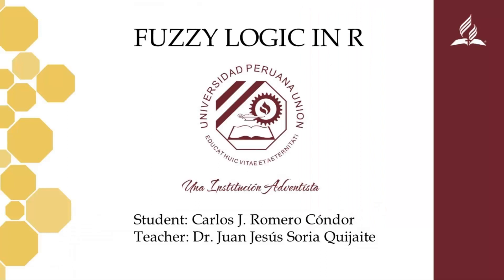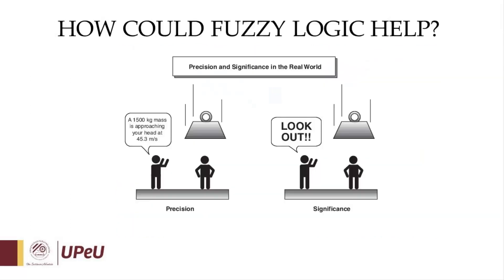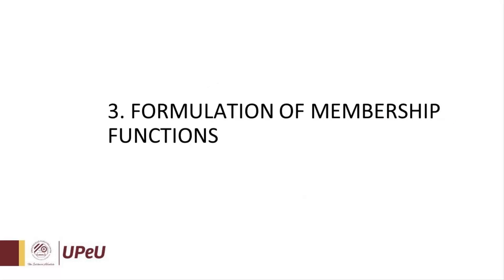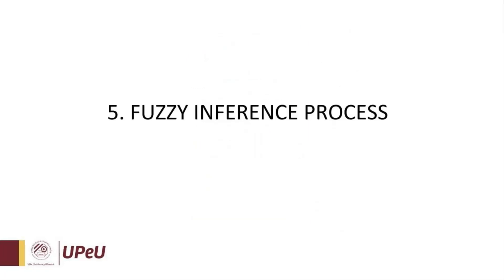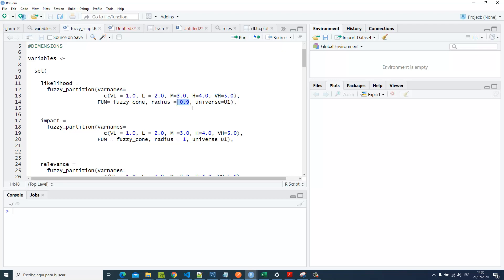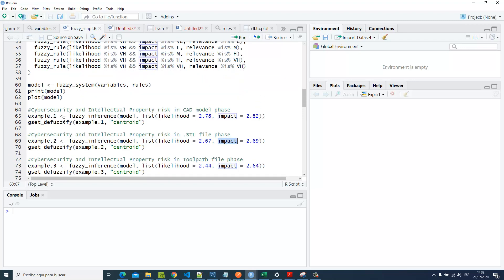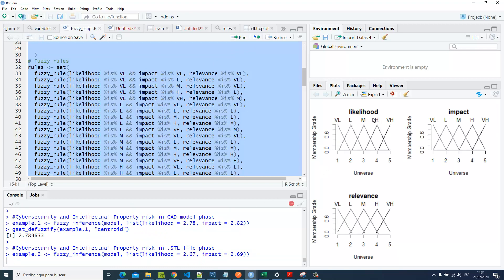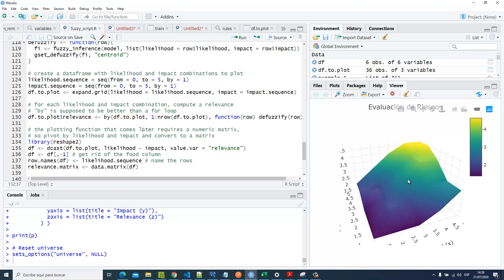Application of fuzzy Logic in R Studio + Code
Peruvian Union University (Lima)
Student; Carlos Jonathan Romero Cóndor
Teacher:  Dr. Juan Jesús Soria Quijaite